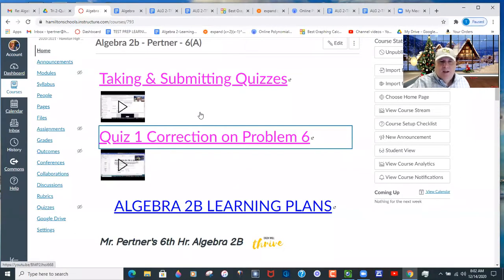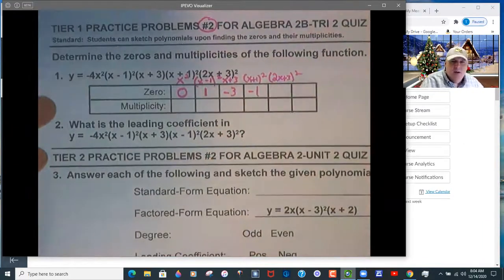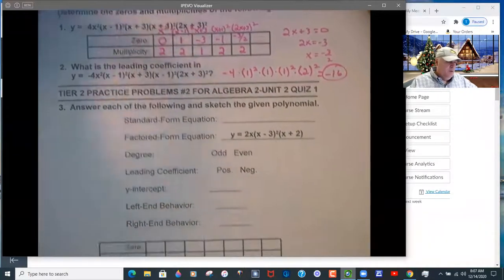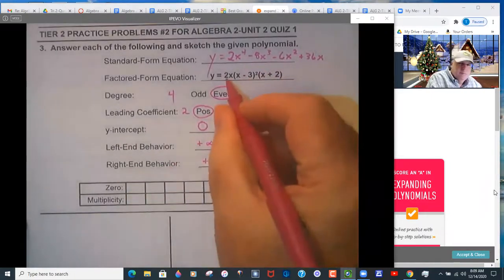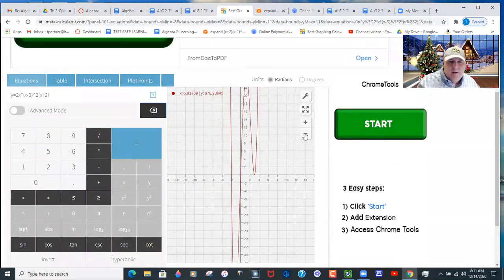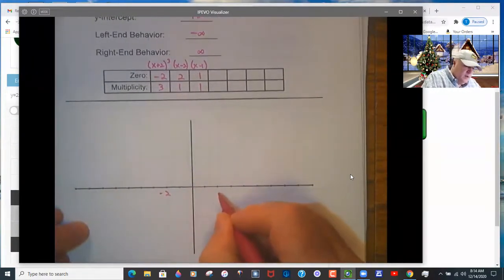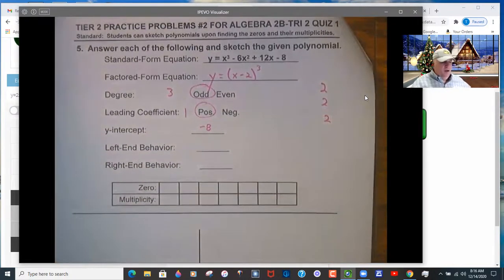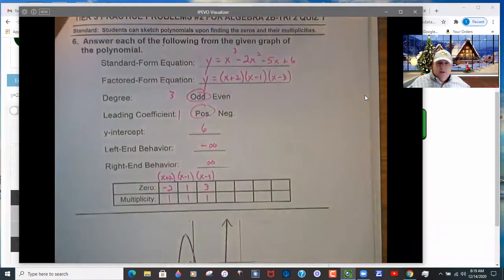Mr. Pertner-1st Hr. Algebra 2B-12/14/20